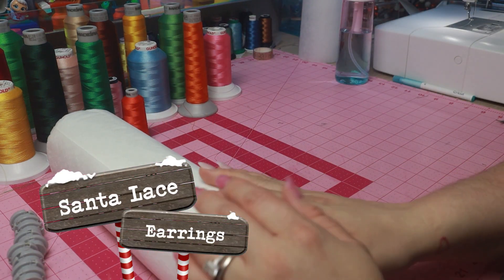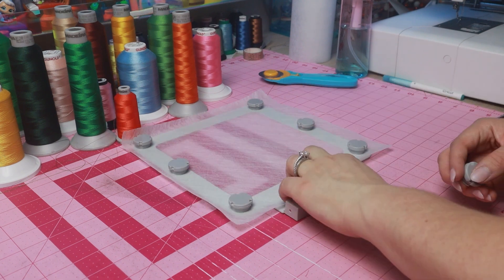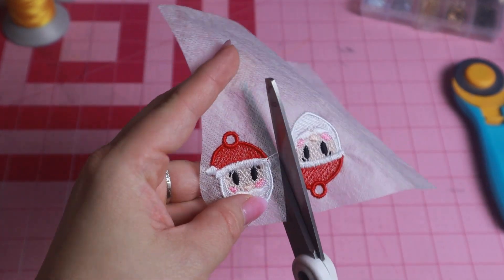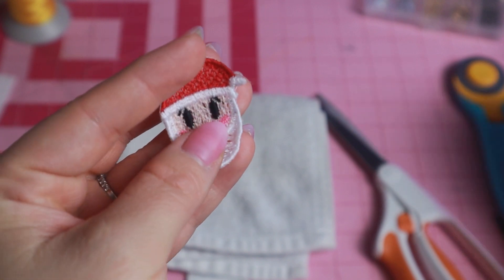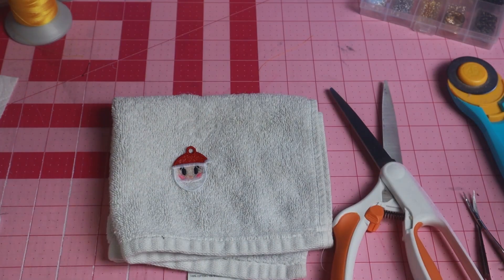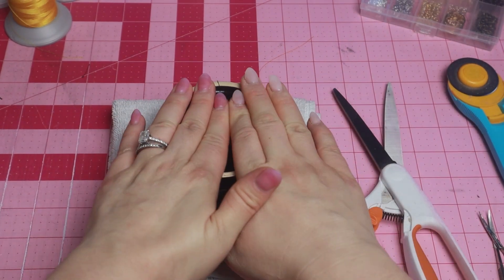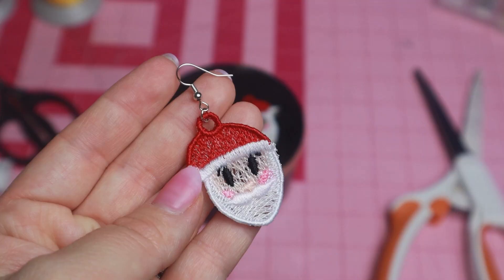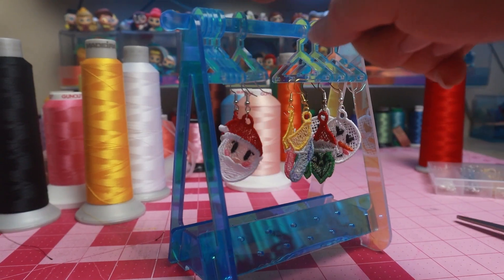DIY Santa Lace Earrings Tutorial & Assembly Guide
🎅 Ho, ho, ho! Get ready to add a touch of festive cheer to your holiday attire with our DIY Santa Lace Earrings Tutorial! 🎄 In this step-by-step video, we'll show you how to create adorable Santa Claus-themed lace earrings and assemble them with ease.

🧵 Whether you're a seasoned embroidery enthusiast or a complete beginner, our detailed instructions and tips will guide you through the process. We'll cover everything from materials needed to the final assembly, so you can proudly wear these unique and stylish Santa lace earrings during the holiday season.

📦 Materials You'll Need:
- Embroidery Machine
- Lace Earring Embroidery Design
- Mesh WSS
- Spray Bottle or Small bowl of room temp water
- Scissors
- Earring jump rings and hooks
- Cloth Towel
- Paper Towel (optional)

To Purchase Supplies - Drea's Amazon Storefront:

🔴 We'll start by hooping a piece of WSS to our hoop and loading our hoop onto the machine. We will machine embroidery Santa's hat, face, hat and beard on the WSS fabric with the red, white, pink, pale coral, and black threads. Our easy-to-follow embroidery patterns will make this part a breeze, even for beginners.

🎨 After completing the embroidery, we'll show you how to cut and shape the lace to form the perfect Santa earring design. Plus, you can add some small jingle bells for a delightful festive touch if you like!

🔗 Finally, we'll demonstrate how to attach the earring hooks securely and give your lace earrings a professional finish.

👂 You'll have unique Santa lace earrings that are perfect for holiday parties, family gatherings, or as thoughtful handmade gifts for loved ones.

👍 If you're ready to unleash your creativity and get into the holiday spirit, this tutorial is a must-watch!

✨ Share your Santa lace earring creations with us in the comments below. We can't wait to see your beautiful holiday designs! Happy crafting, and Merry Christmas! 🎁🎉